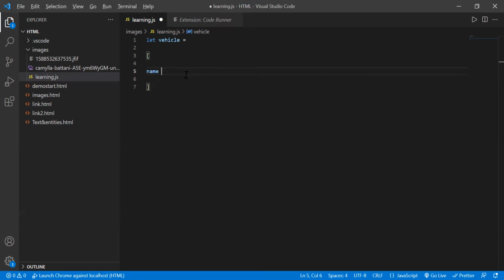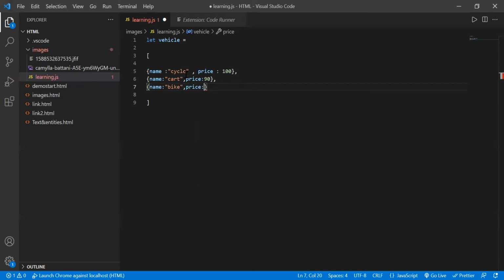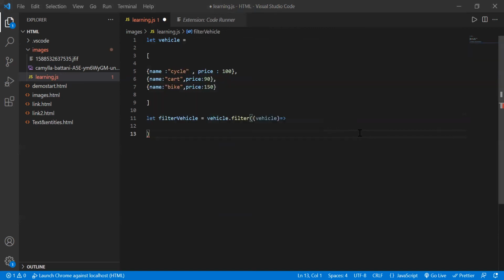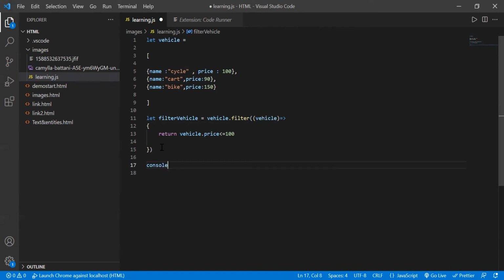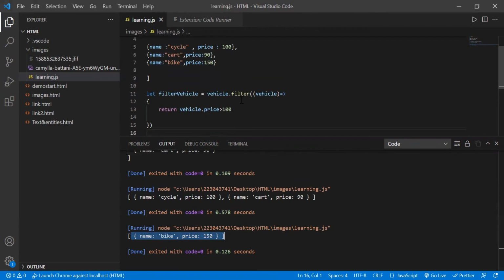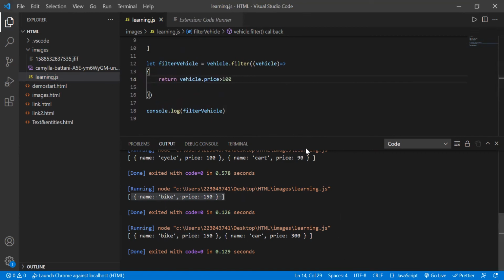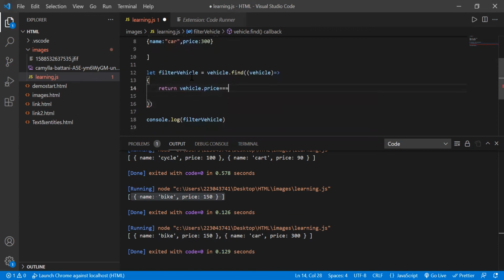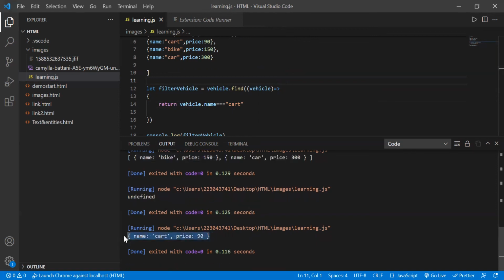JavaScript tutorial , Filter and Find Method - Chapter 1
In this video we have started to discuss about JavaScript and it’s importance the important methods so this video demonstrated power of filter and find